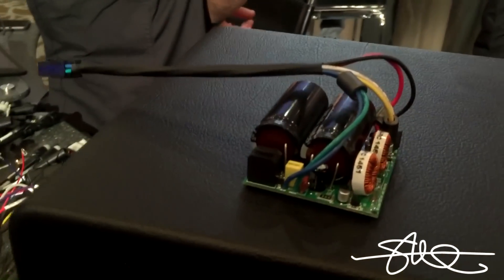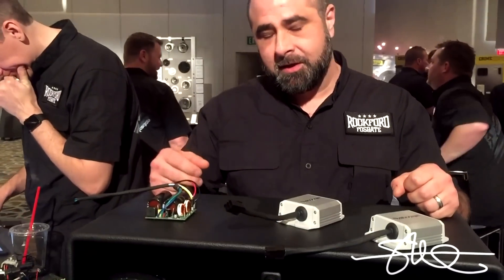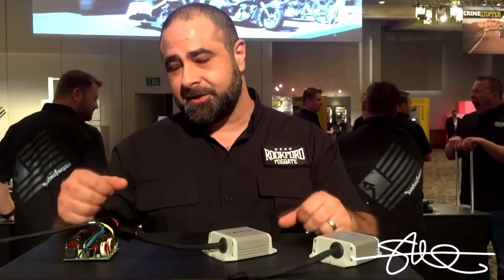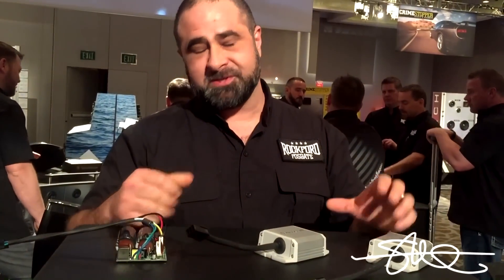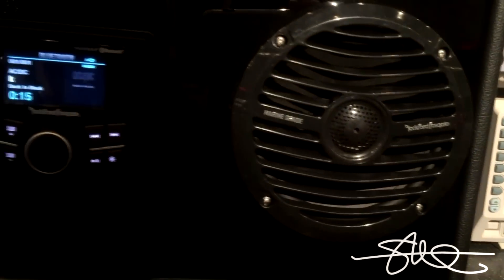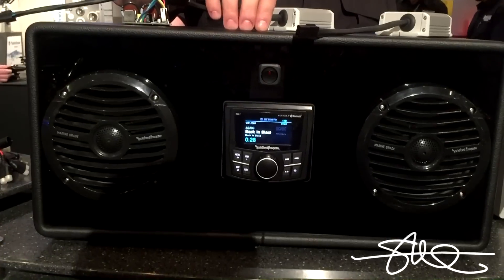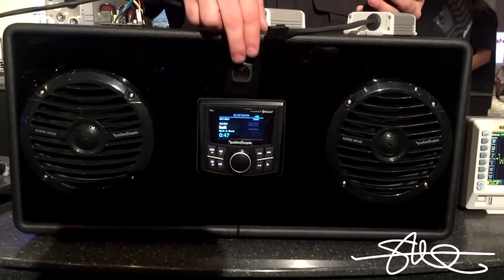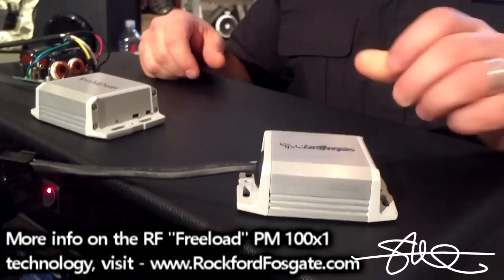Rockford Fosgate "Freeload" 100 Watt Amp - NO DC POWER INPUTS! (Explained, Demo, O-scope)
PM100X1
100 Watt Full-Range Mono Amplifier
The PM100X1 is a 100 Watt mono amplifier with high dynamic power using Class-a/b technology and a conformal coated pc board designed for motorsport and marine applications.

Patent Pending BTL Powered "Harvester" Technology
Harvests both B+ and Audio Signal From Standard Head Unit Speaker Outputs
Uses Stored Energy from BTL Amplfier to Product Dynamic Power of Over 100W
Current Limited to Protect Head Unit for Both 4 Ohm and 2 Ohm Configurations
High Level Turn On
Optional B+ Connection for Non-Standard Speaker Outputs
Selectable 4 and 2 Ohm Play
60, 80, and 100 Hz Selectable 12dB/Oct HP Butterworth Crossover
Small Stealth Package that Allows for Anywhere Installation
Pig Tail Conectivity for Easy Installation
Extruded Aluminum Heat Sink
Muted turn on
Thermal Protection
Short Circuit & Over Voltage Protection
Discrete surface mount technology
CEA-2006 Compliant & CE Compliant
1 Year Standard Warranty  warranty info
Get a 1 Year Extended Warranty  extended warranty info